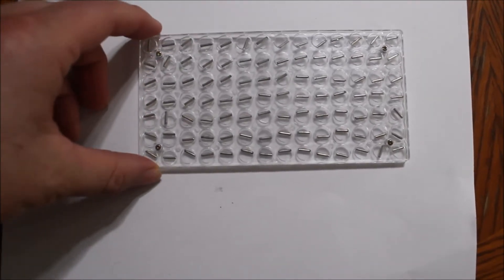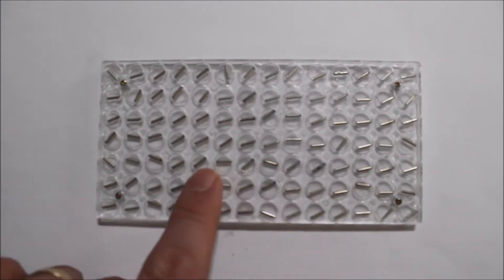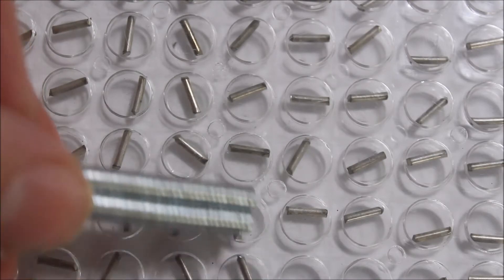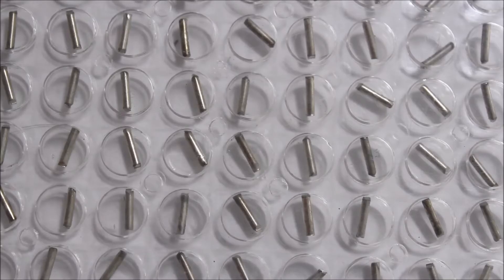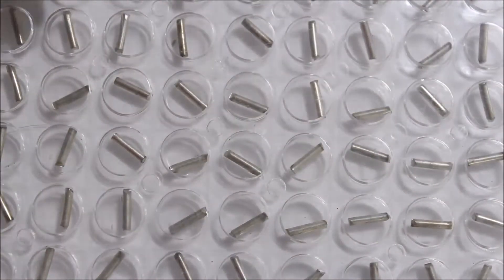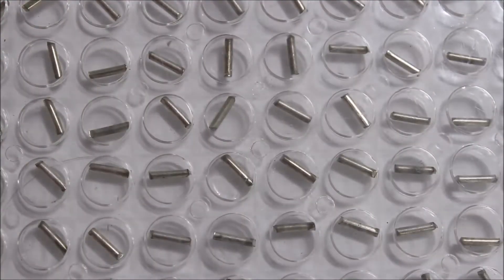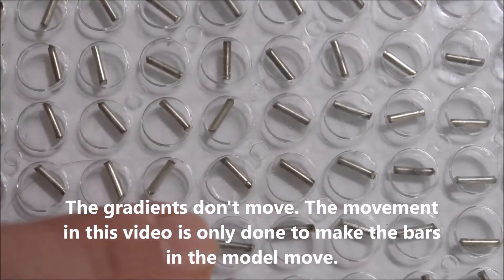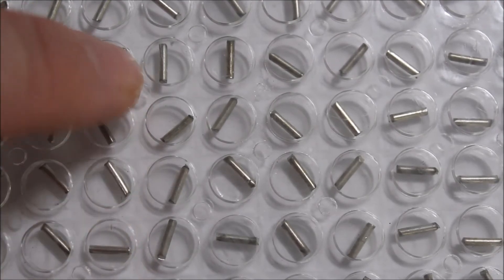MRI Phase and Frequency Matrix Explained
Magnetic gradients are essential to creating an image in the MRI environment. This video helps explain how the body reacts to the use of gradient fields. All three gradients are used to separate the body in slices, and create a matrix of voxels containing unique phase and frequencies that are plotted into a usable image.